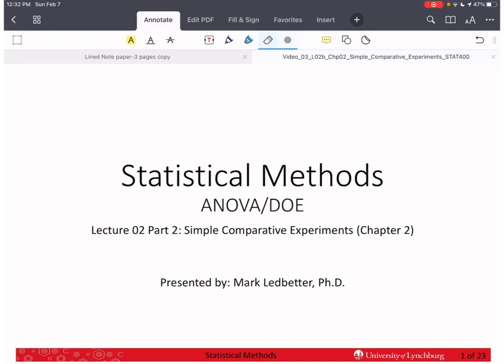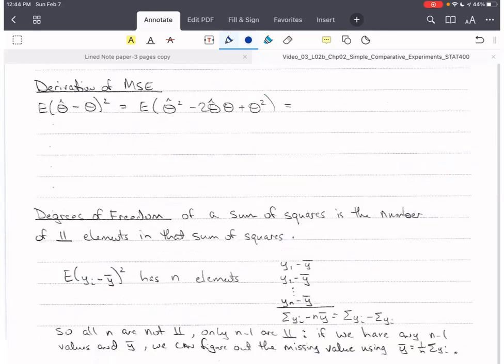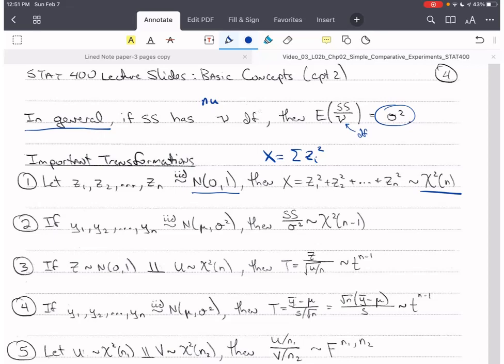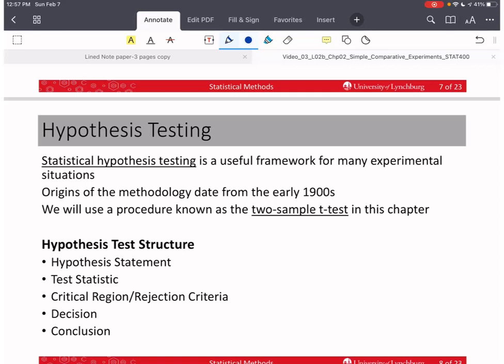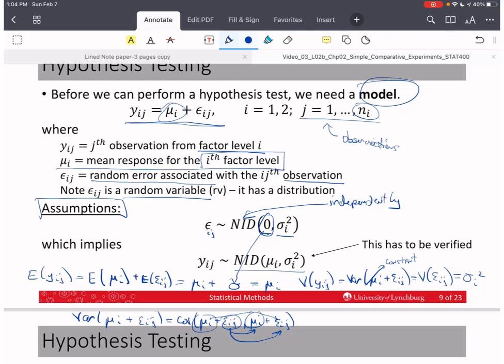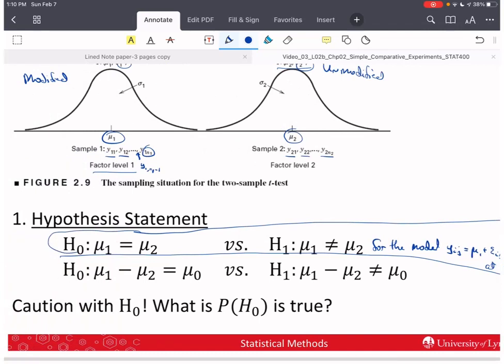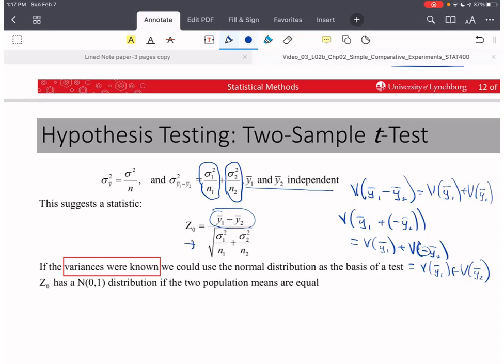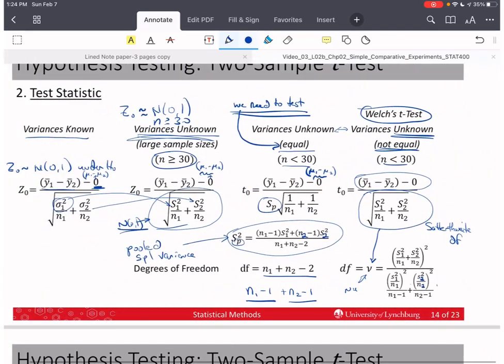ANOVA/DOE Chapter 02 Part 2 Simple Comparative Methods (Statistical Methods)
Bias, MSE, Important Transformations, Models, Error, and Hypothesis Testing (hypothesis statement and test statistics)